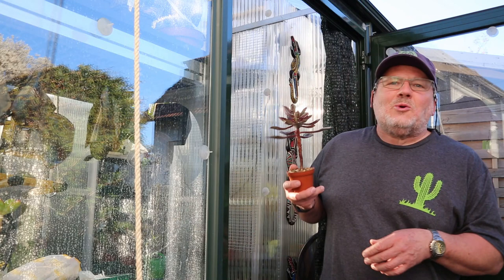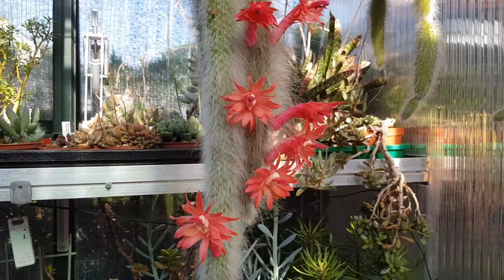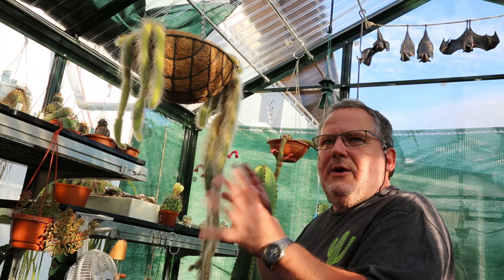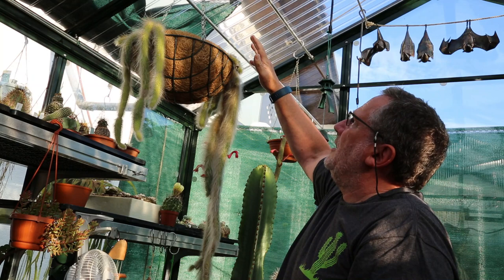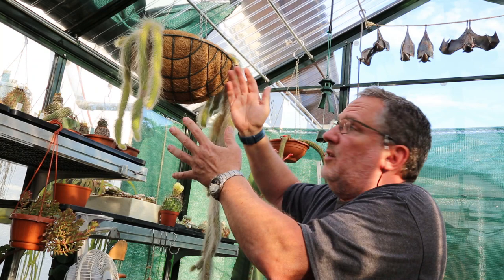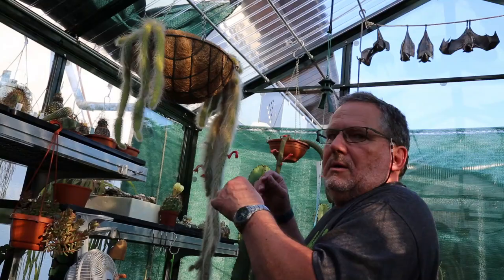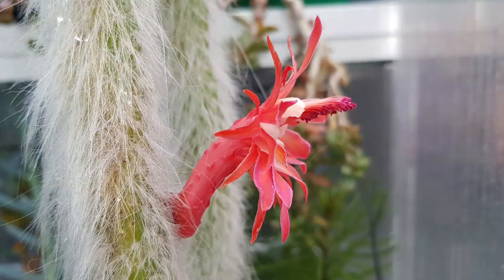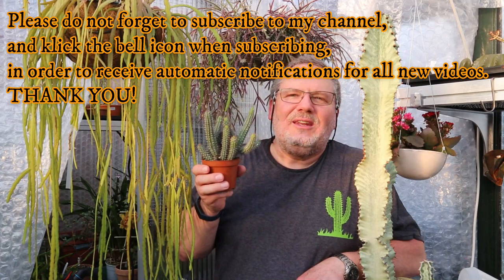MONKEY TAIL CACTUS How to grow in hanging baskets - Cleistocactus colademononis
The Monkey Tail Cactus, Cleistocactus colademononis is introduced as a wonderful cactus worth growing - in hanging baskets! (synonymous Hildewintera colademononis, Cleistocactus winterii ssp. colademononis).

Equally rewarding to grow are the many hybrids of Cleistocactus (Hildewintera) aureispinus with their magnificent flowers that appear all spring and summer.

0:23 Hanging basket / pot examples I use
0:57 Monkey tail cactus - Cleistocactus (Hildewintera) colademononis
2:39 Origin and habitat - where it comes from and grows
3:07 Cultivation & growing tips
4:56 Starting off with small plants
5:46 Location during the summer months
6:22 Dealing with pests & bugs
6:53 Care during the winter dormancy
7:50 Cleistocactus (Hildewintera) aureispinus hybrids
8:36 Hybrid 'Hankes Roeschen'
8:53 Hybrid 'Andenken an Friedrich Ritter'
9:25 Wrap up and reminder to 'LIKE' or please SUBSCRIBE to the channel (click the bell icon for automatic notifications for new videos!

Joe